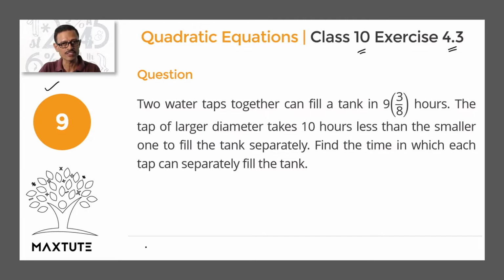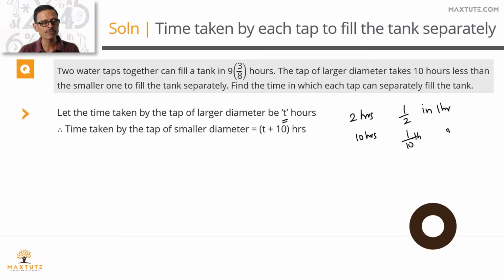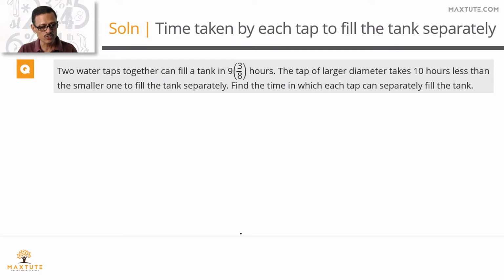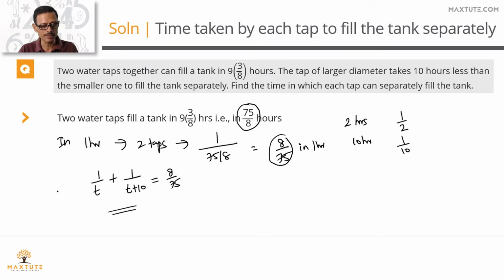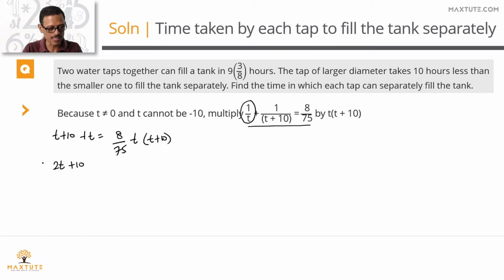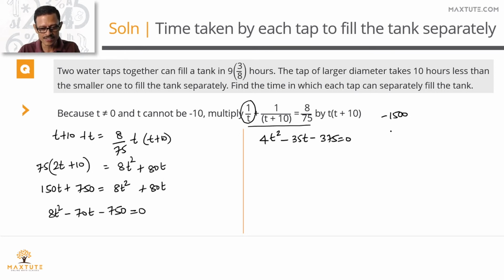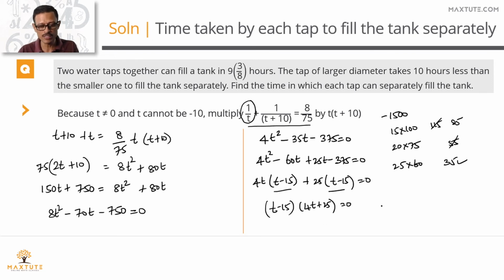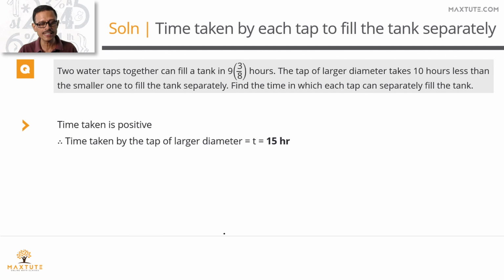NCERT Solution For Class 10 Maths | Quadratic Equation Exercise 4.3 Q9 | Pipes Filling Tank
Quadratic Equations Word Problem | Taps / Pipes Filling Tank | NCERT Exercise 4.3 | Question 9 | CBSE Online Learning

Important Question
Questions that require framing equations are certain to be tested in the CBSE class 10 board examination. Favourites include taps filling tanks, speed distance time, and work time questions. This question is a pipes / taps filling a tank. A word problem in quadratic algebra

Question
Two waters together can fill a tank in 9 (3/8) hours. The tap of larger diameter takes 10 hours less than the smaller one to fill the tank separately. Find the time in which each tap can separately fill the tank.

The solution video discusses a standard framework to solve Pipes-Tanks questions.

IMPORTANT POINT: Time taken cannot be added directly in such questions.

Find out the amount of work that will be done, i.e., the fraction of the tank filled by each tap in one hour and add the fractions filled by the two taps to find the fraction of the tank filled in one hour when both taps work together.